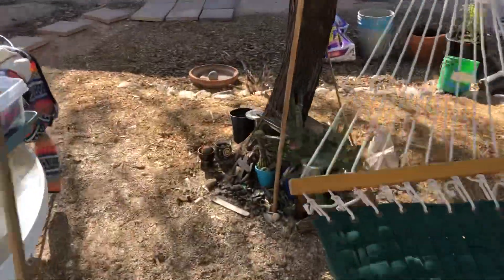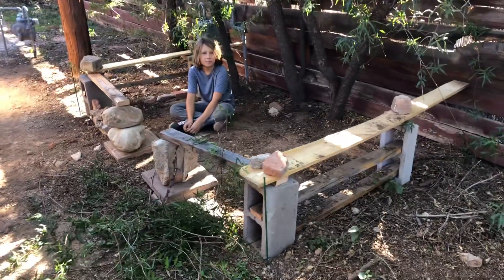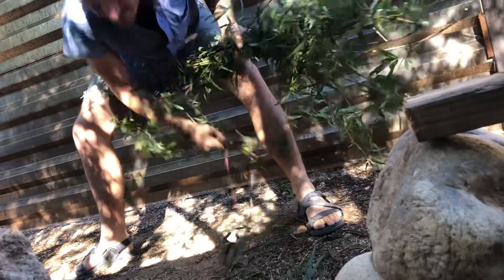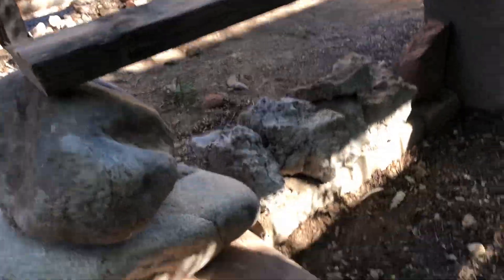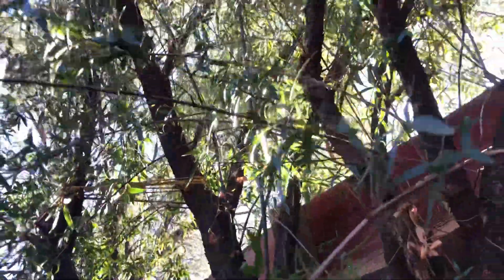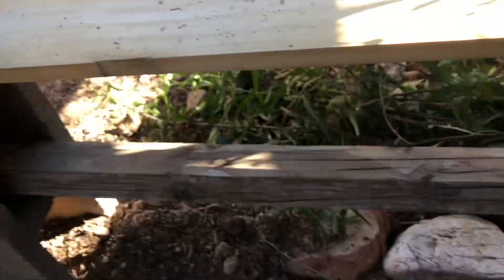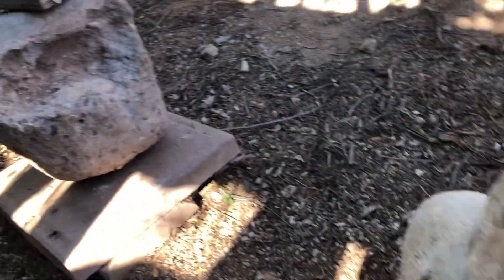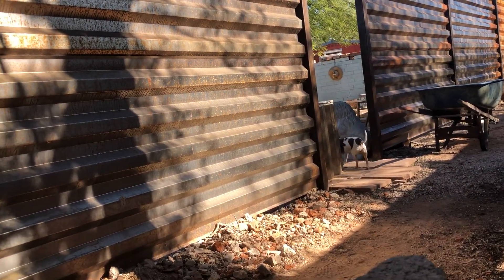YTV Cribz Alley Life edition: Cúlain’s Cabin